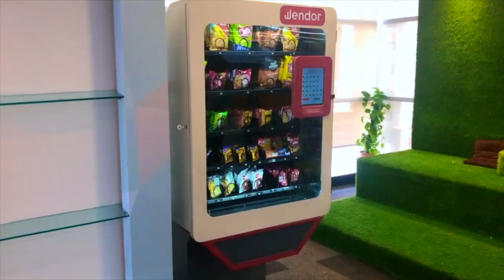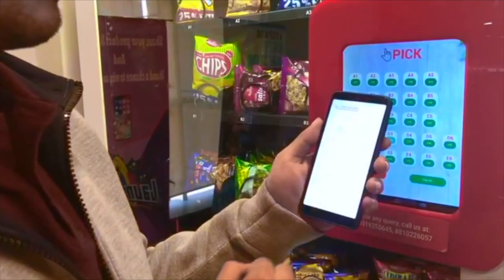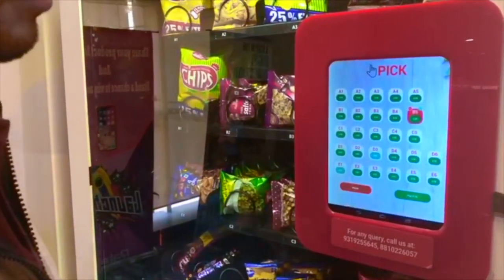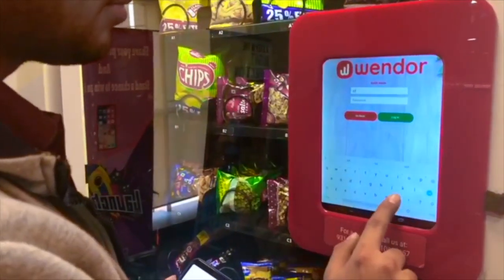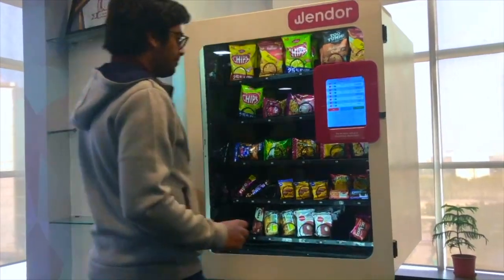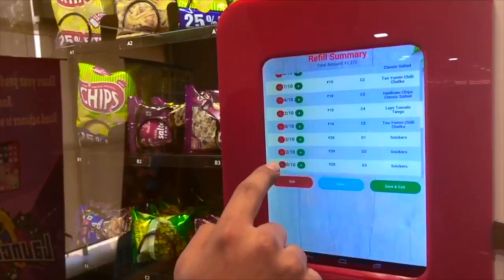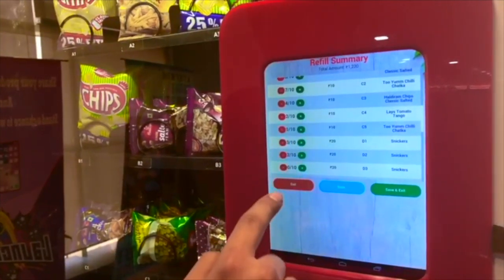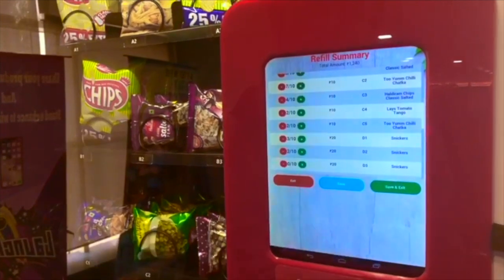How to refill your Wendor | Manage your vending machine inventory effortlessly [Smart Vending]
Easily refill your smart vending machine with our state of the art features. No need of visiting your vending machine again and again to check inventory. Get all updates and manage your vending machine inventory in one tap on your dashboard (app and web). Refill only when required.

Know when your refiller has refilled the machine. Secure yourself from the theft of products from the vending machine as all transactions are logged and can be accessed through Wendor Dashboard.

A daily brief helps analyzation and advance planning